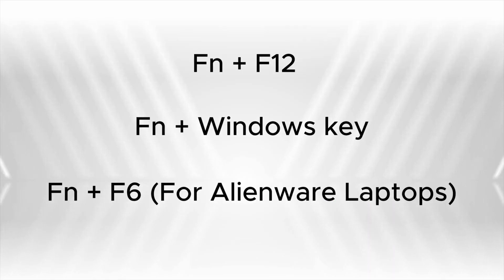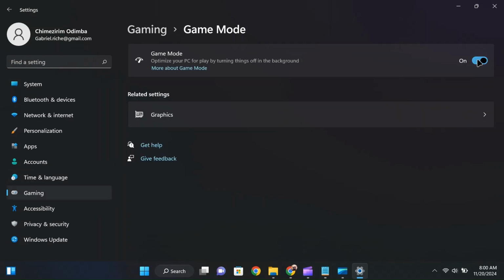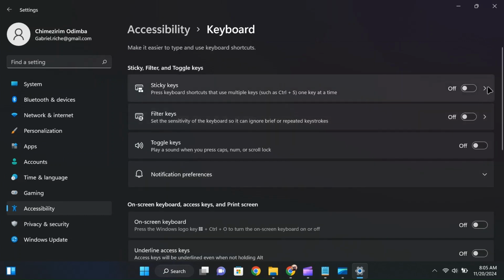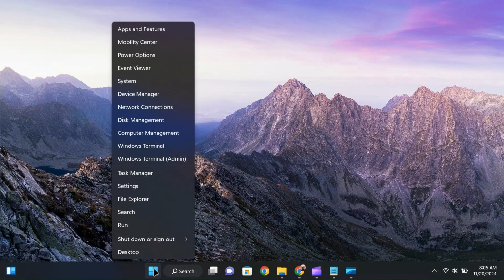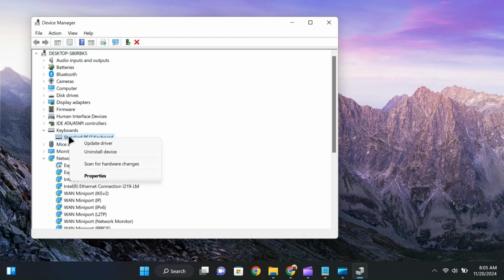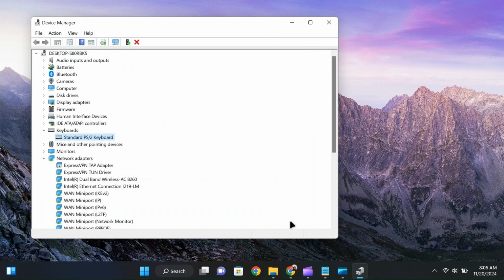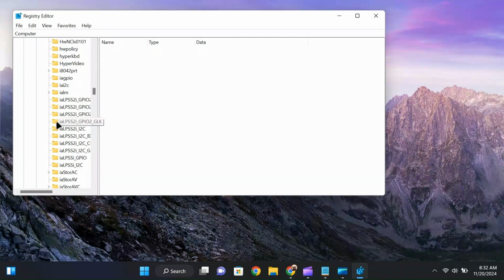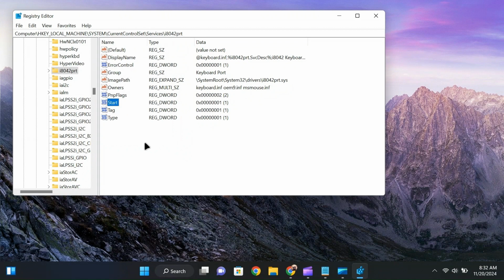Windows Key Not Working in Windows 11? Fix It Fast!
If your Windows key is not working in Windows 11, don’t panic—we’ve got you covered! This step-by-step video will guide you through simple, effective fixes to resolve this issue. Whether the problem is hardware-related, a keyboard setting, or a deeper system conflict, we’ve compiled all the solutions you need.

We’ll walk you through:

Identifying whether your keyboard hardware is faulty or if it’s a software issue.
Ensuring features like Windows key shortcuts and Gaming Mode aren’t causing the issue.
Advanced fixes such as updating drivers and editing the registry.

Many users face problems like the Windows 11 Windows key not responding or the Windows 11 Windows key not typing after updates or driver changes. Other issues, like why does my Windows key not work or keyboard not working correctly Windows 11, can feel overwhelming. This video makes troubleshooting these problems straightforward, saving you time and frustration.

Fix, Solve, and Prevent Future Issues!
This video doesn’t just stop at the fix—it also includes expert tips for keeping your system in top shape. From disabling unnecessary settings to ensuring driver updates don’t mess with your keyboard functionality, we’ve packed in everything you need to prevent recurring problems.

Get ready to reclaim your keyboard! Whether you need a solution for Windows key issues, guidance on how to fix your laptop keyboard keys not working, this video has it all. Stop searching for answers and start fixing today!